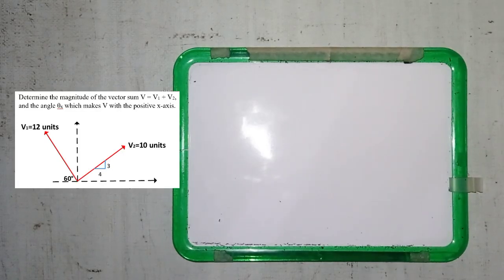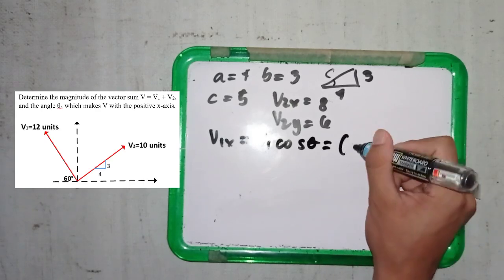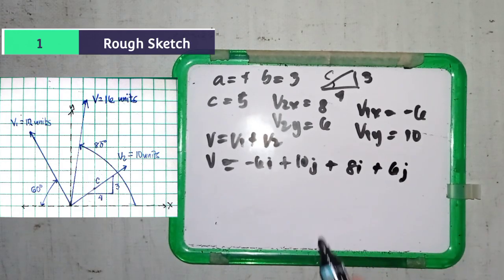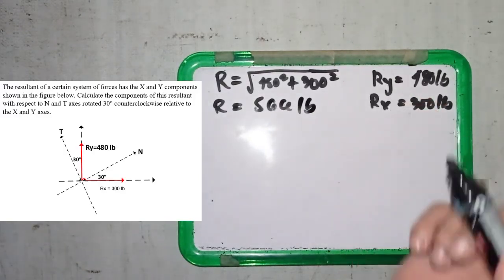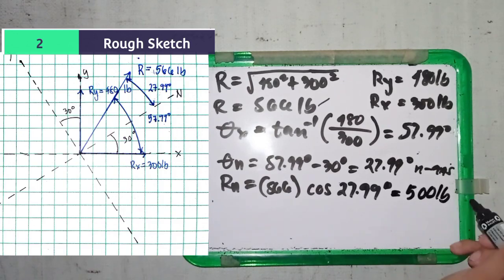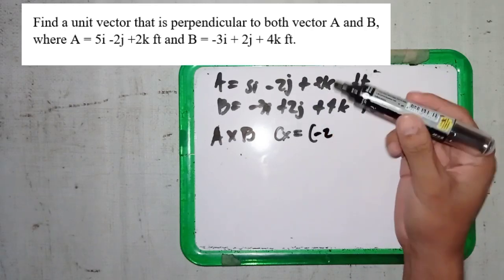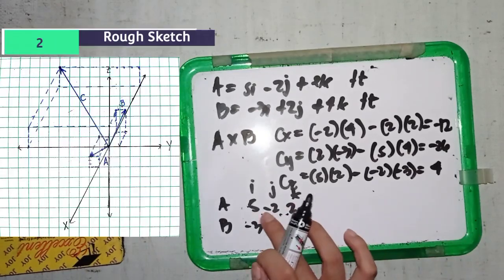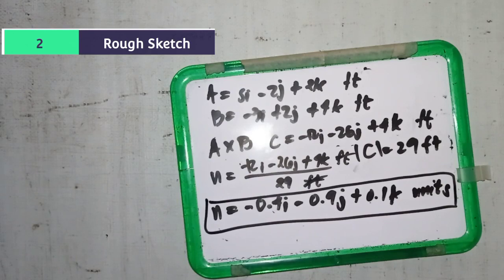ENGINEERING MECH PART 1